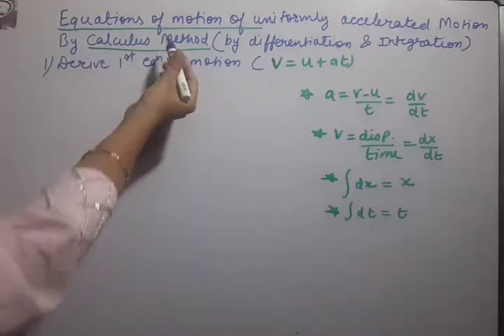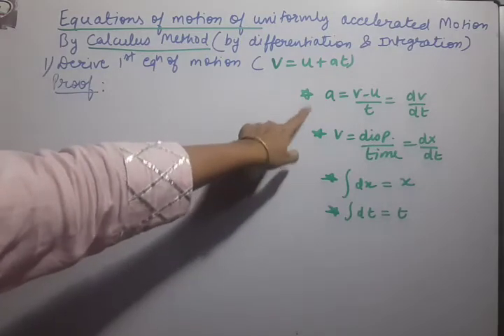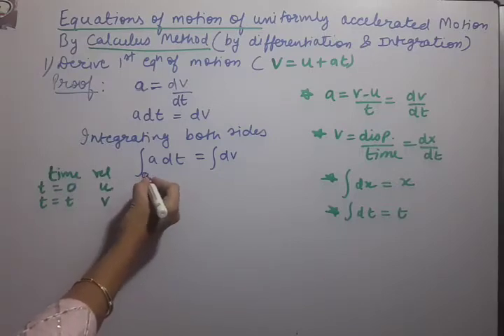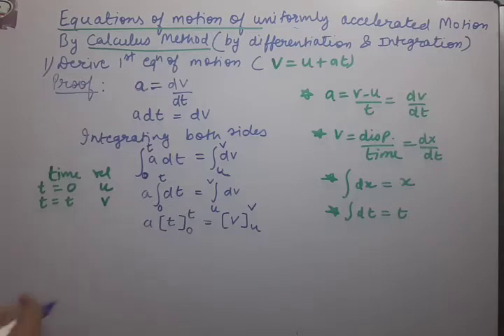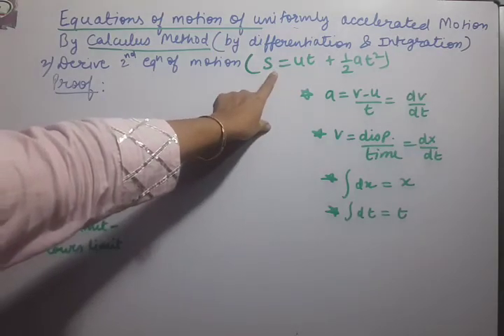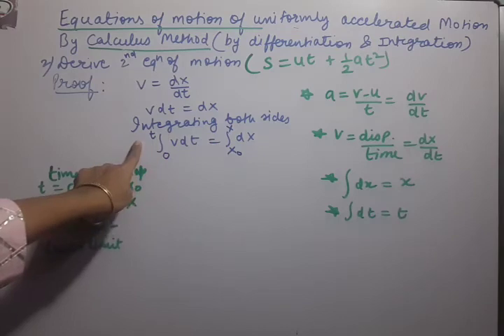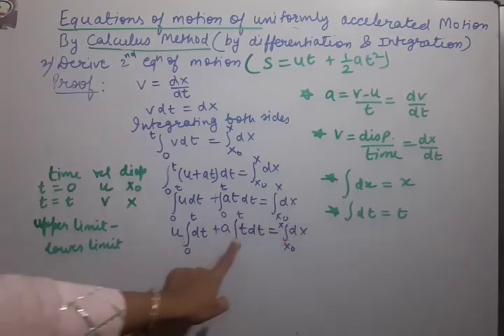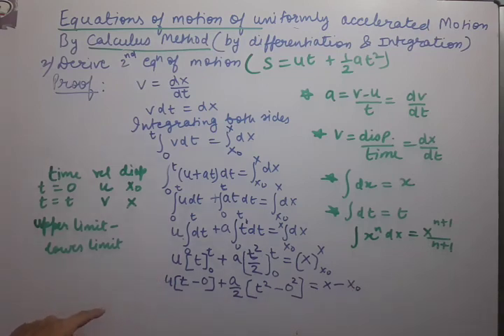class 11th , physics , unit 2 , by calculus method deriving 1st and 2nd equation of motion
Using calculus method deriving 1st and 2nd equation of motion